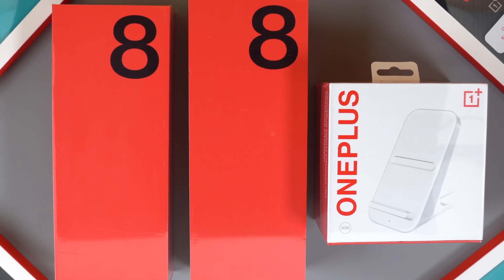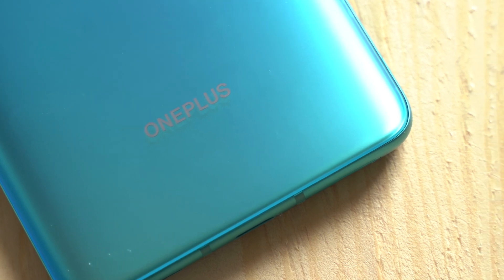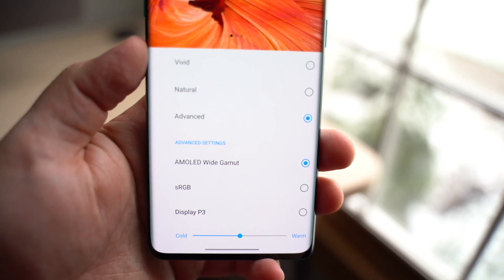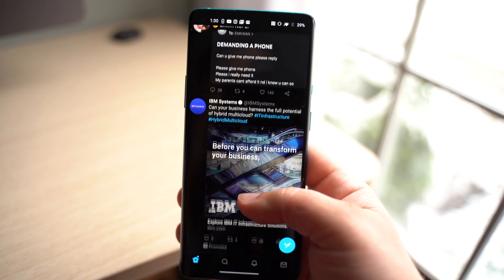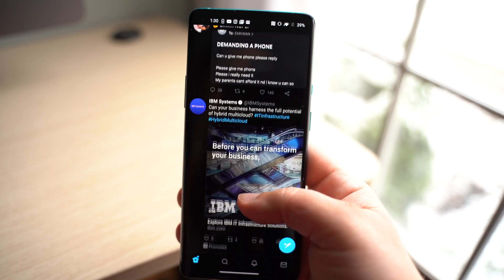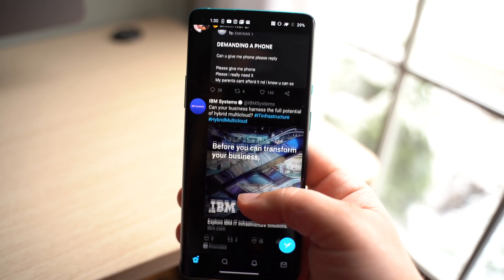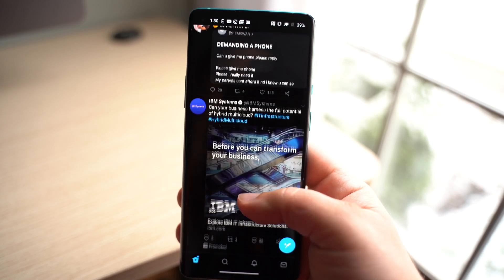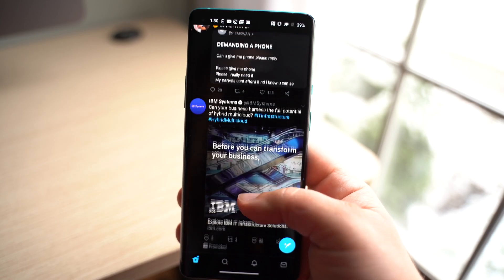OnePlus 8 Pro: 2 Weeks Later (Is It Worth $899??)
The OnePlus 8 Pro has been my daily driver for a little over 2 weeks now and in this video, I try to answer the most important question: Is this phone worth your $899?

OnePlus 8 Pro